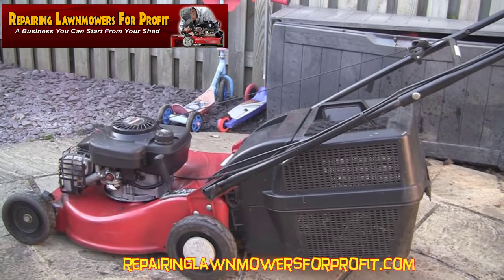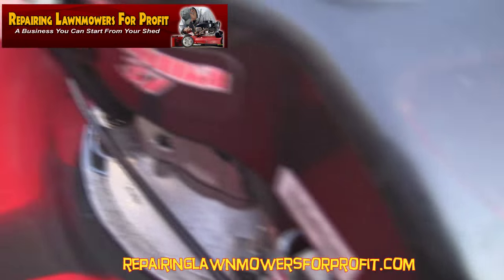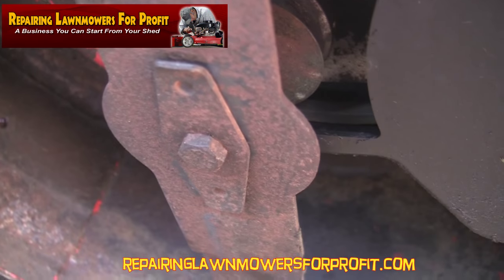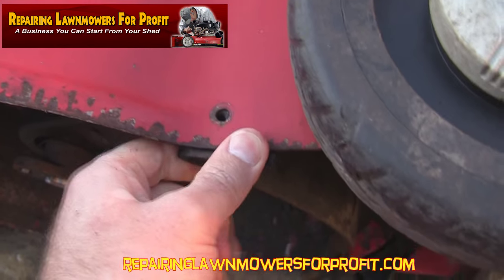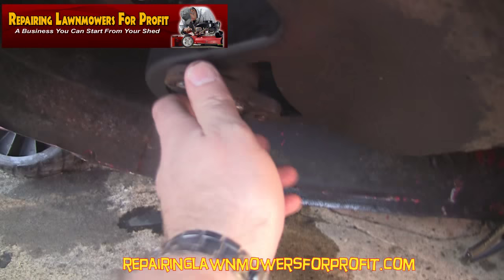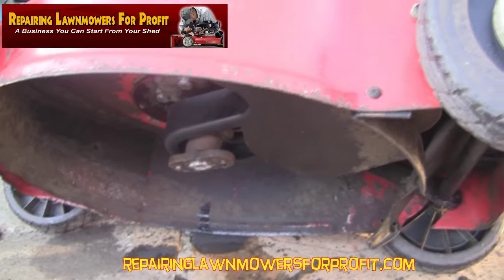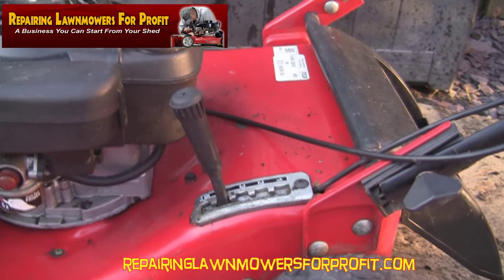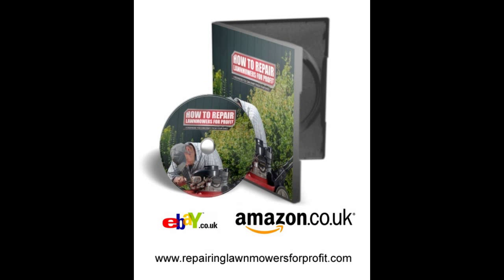How To Remove A Tecumseh Lawnmower Blade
In this video we remove the belt guard which is not properly fitted and take off the blade. I also get oil all over the place !!  More mowers have just arrived and vids coming soon! Get started and get yourself some holiday money for next year!